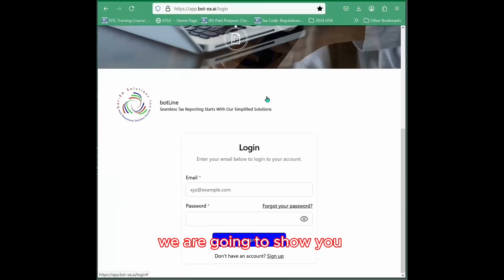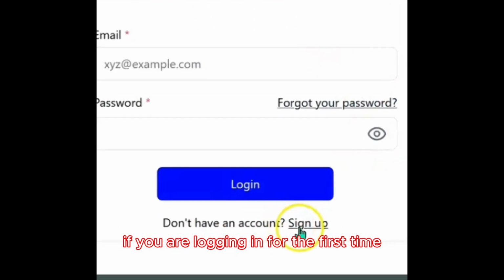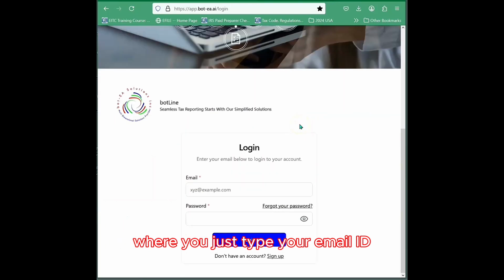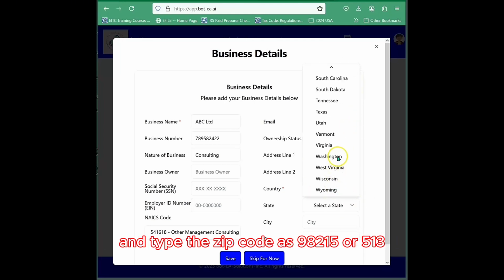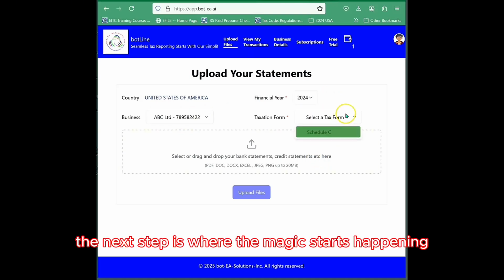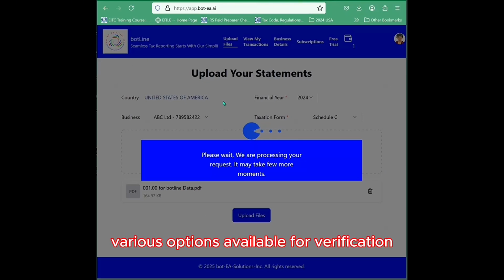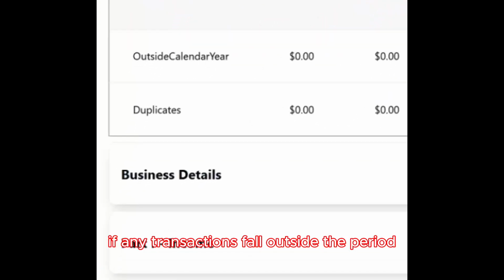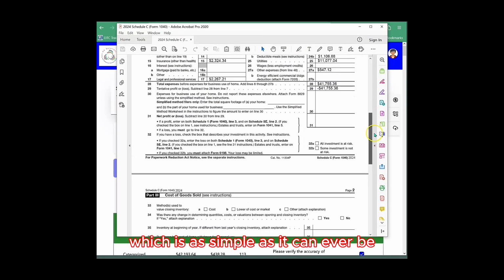botLine Step-by-Step Tutorial - bot-EA Solutions Inc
Official botLine Software Tutorial by bo-EA Solutions Inc.
This tutorial shows step by step hot to use botLine software effectively.